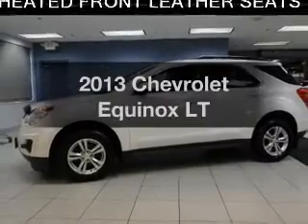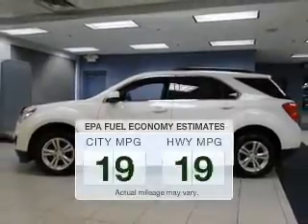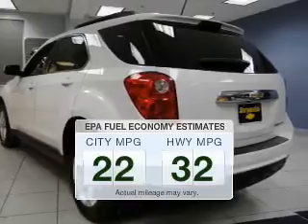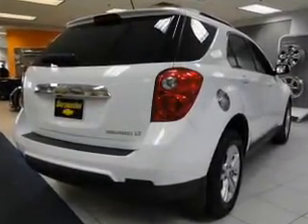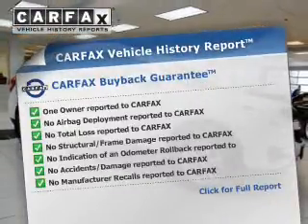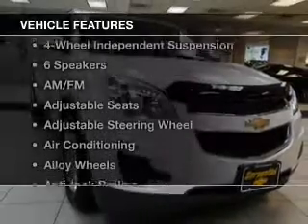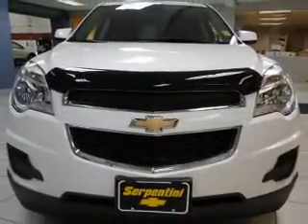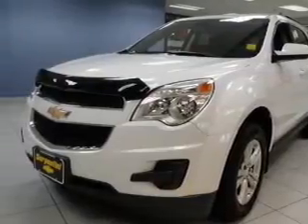2013 Chevrolet Equinox - Strongsville OH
Year: 2013
Make: Chevrolet
Model: Equinox
Trim: LT
Engine: 2.4 L, 4 cylinder
Transmission:
Color: White
Mileage: 30316
Address:
15303 Royalton Road